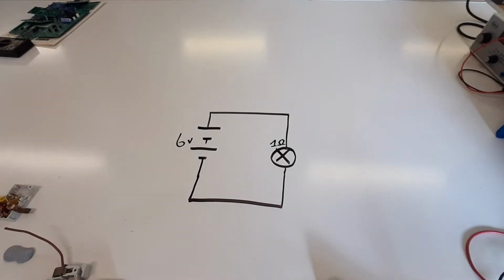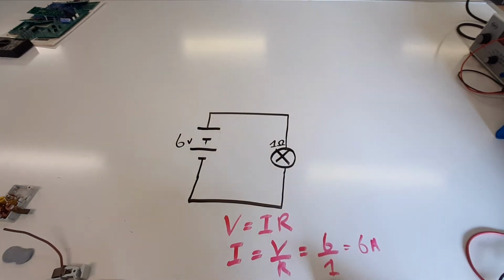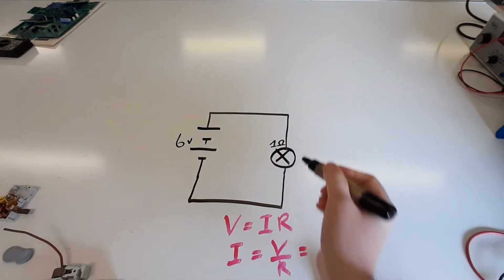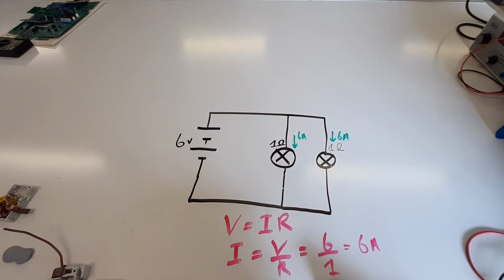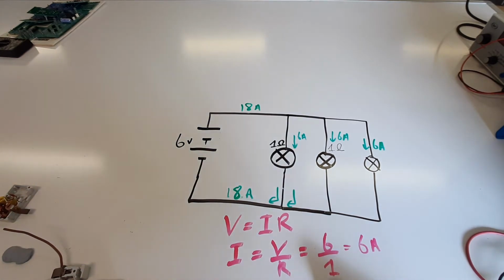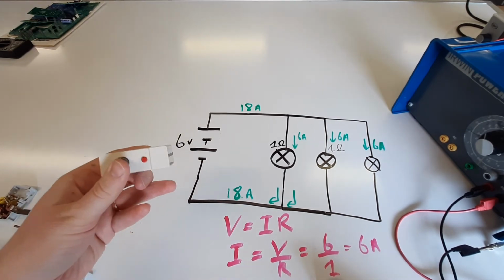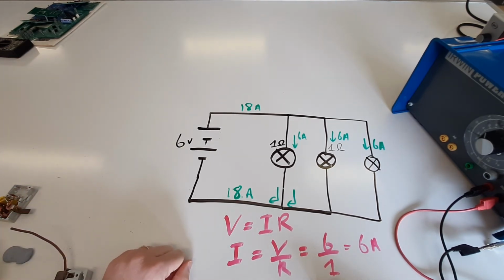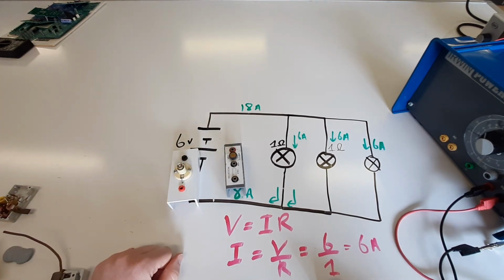Current in Parallel Circuits: Quick tip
A quick tip on current in parallel circuits for GCSE and A-Level.